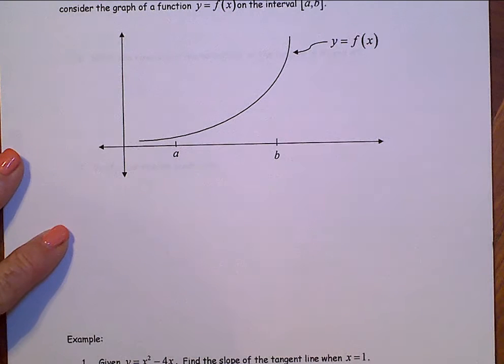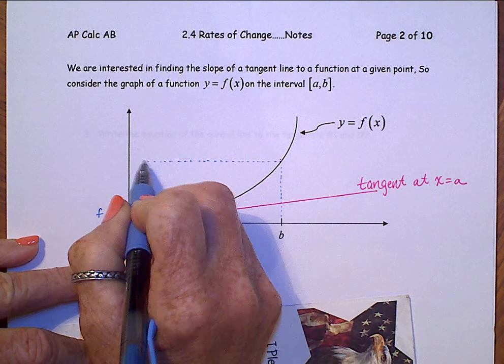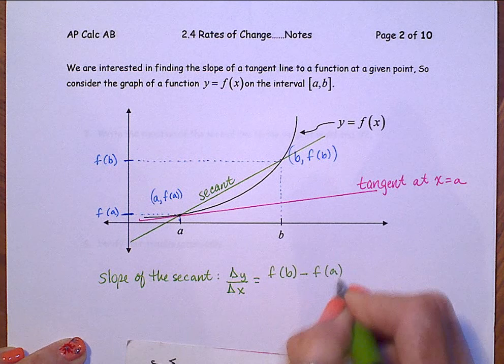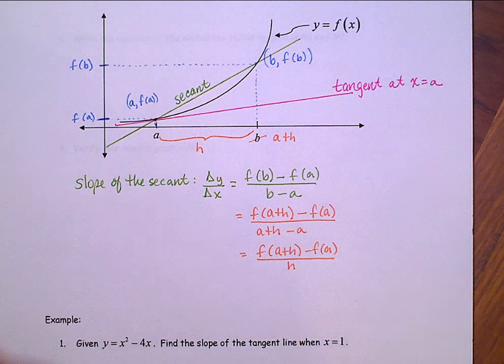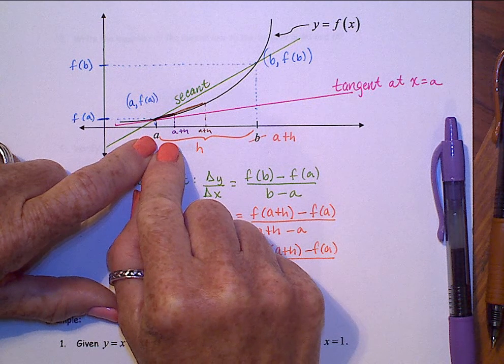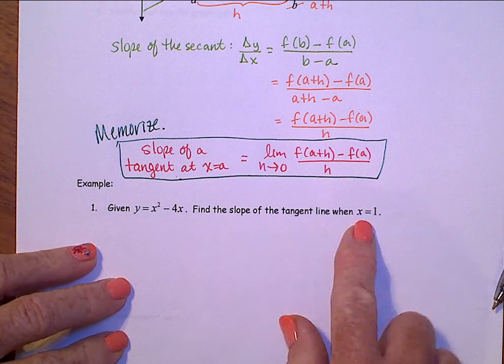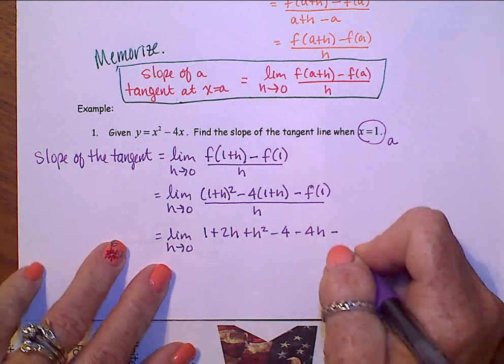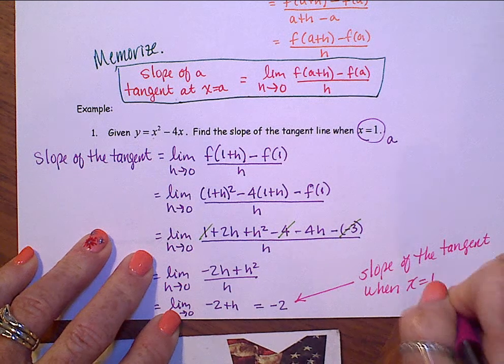APC AB video 2 4 p2